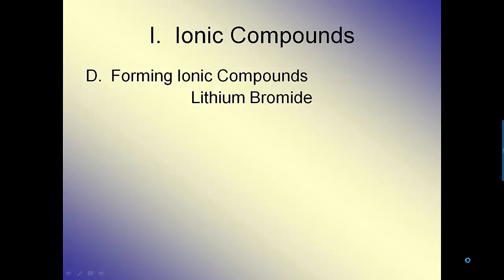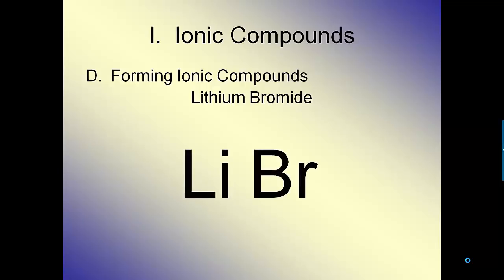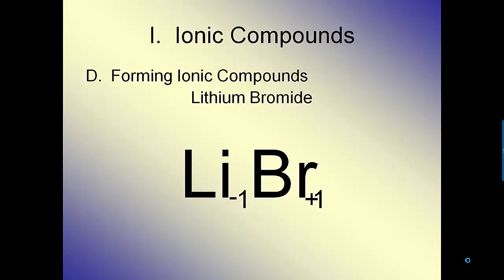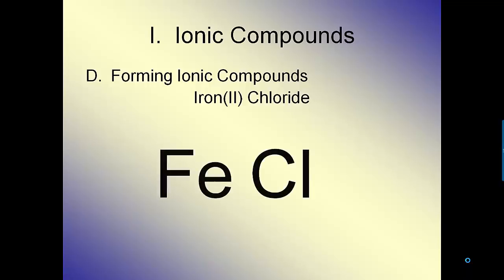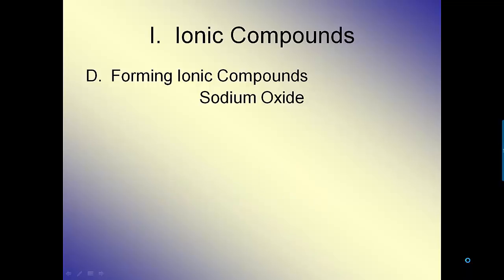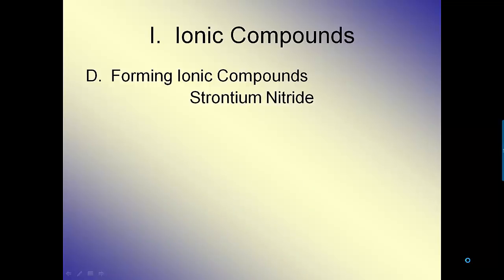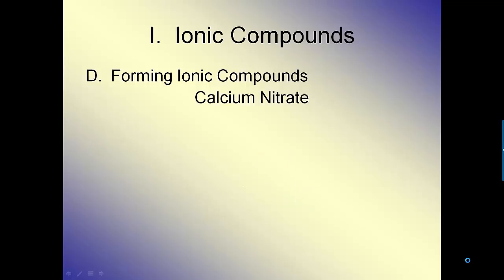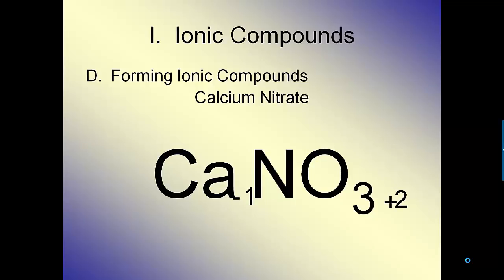Naming and Forming Compounds--Forming Ionics